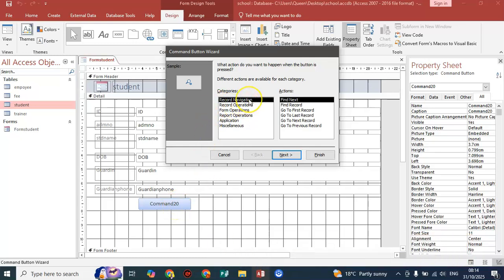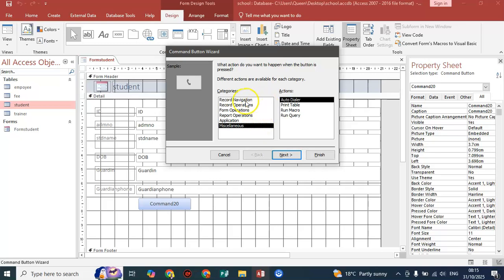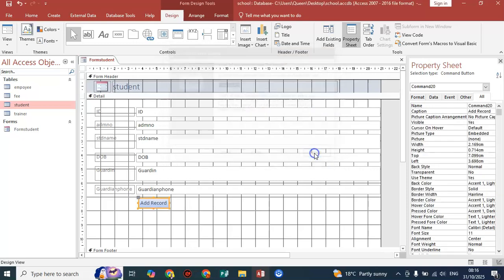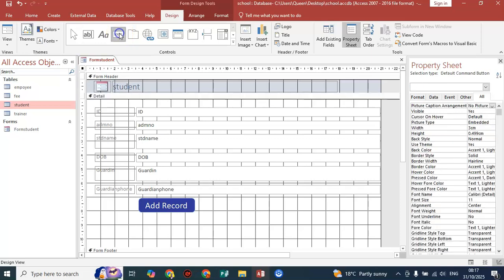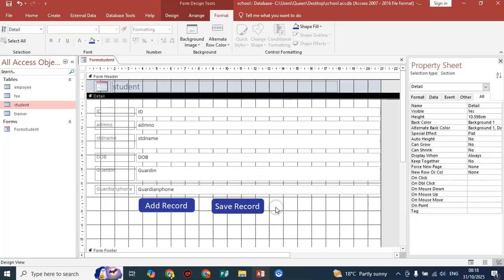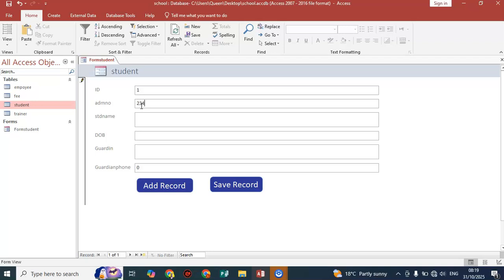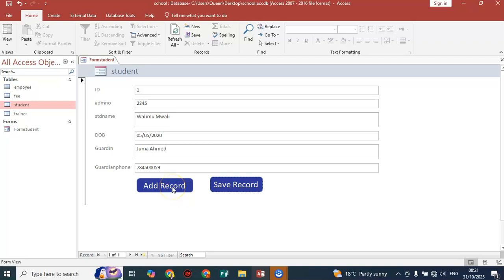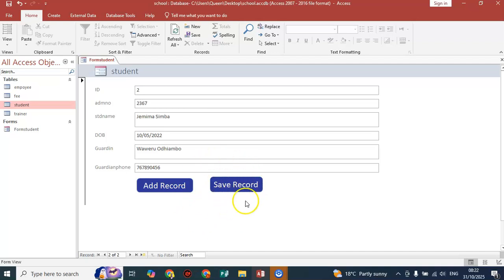Creating Your First form in Microsoft Access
This is a hands-on Video touching on making a form for in Microsoft Access. The video is intended to support learners who are entering the field of MS-Access and especially TVET Trainees. We give you the right content as you may need.